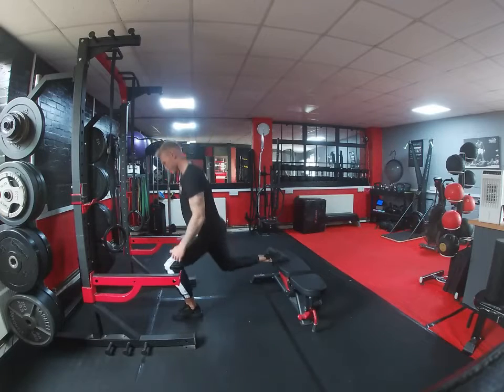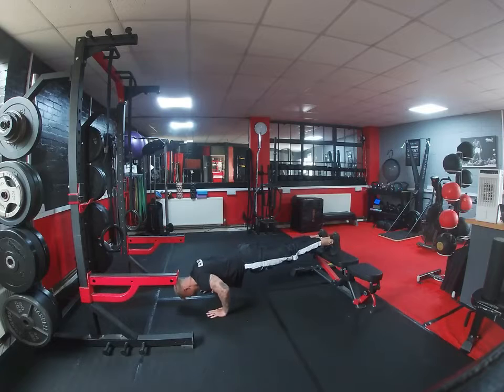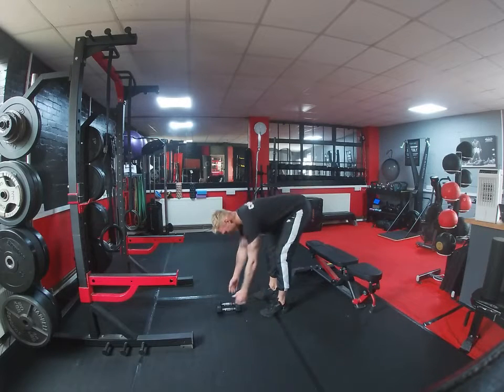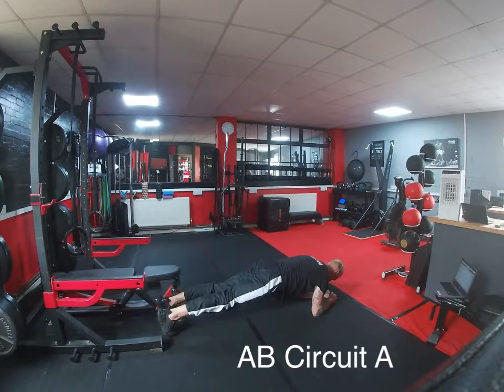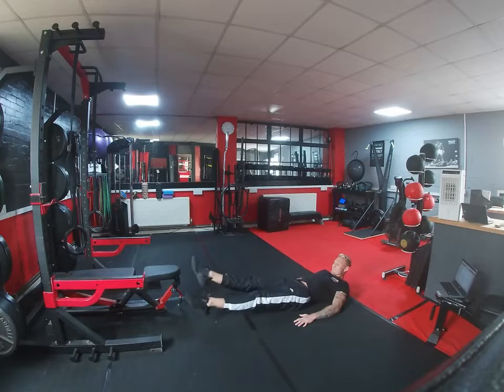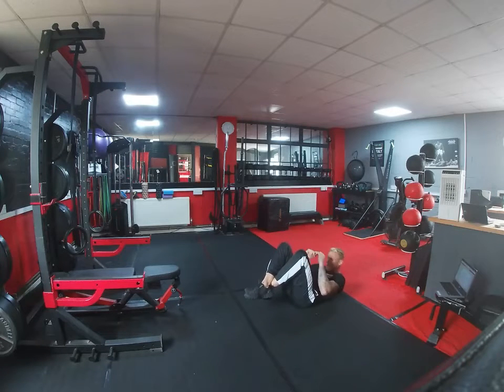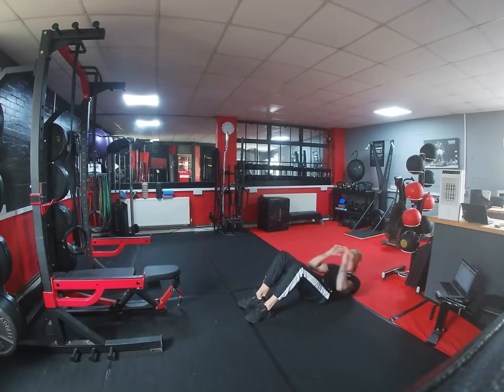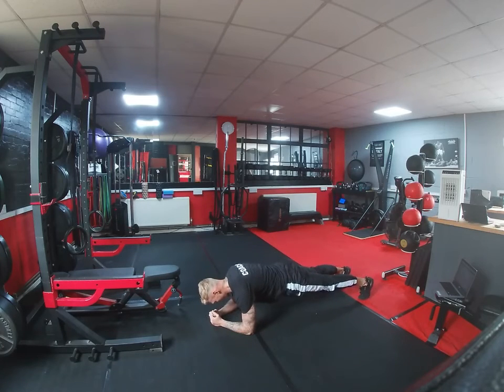Strength Session 2 - Home Based